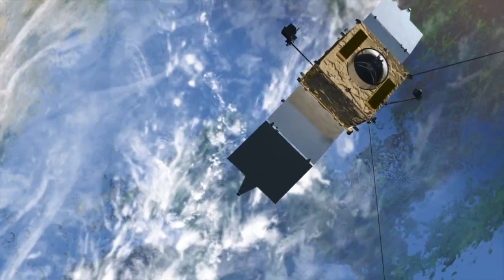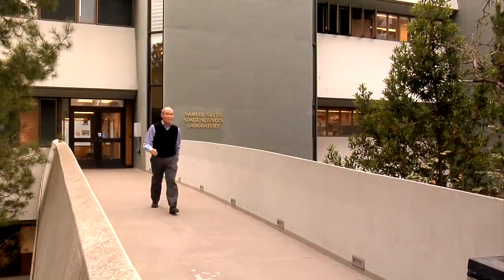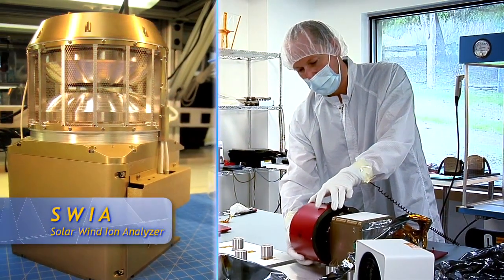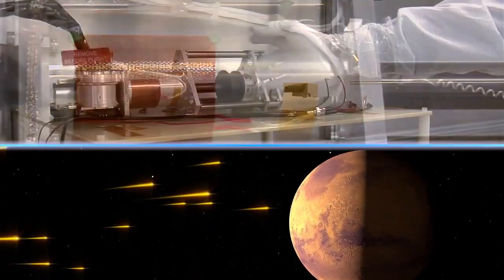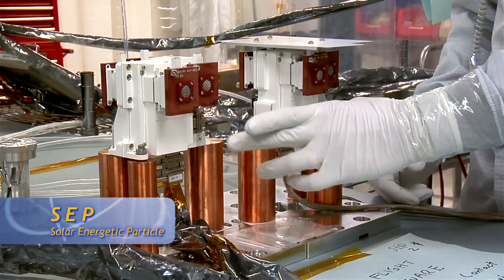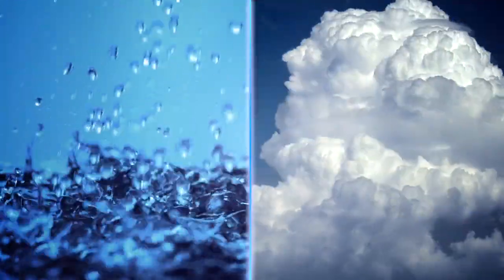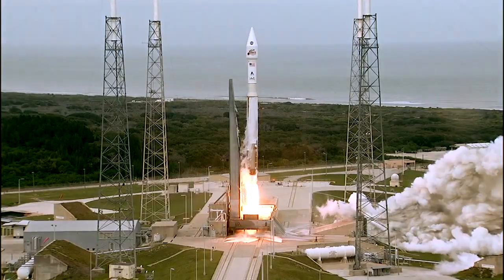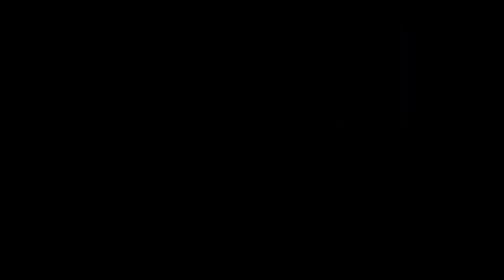Mars Atmosphere Today Could Explain Planet's Past Tragedy | Video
NASA's Mars MAVEN mission (arriving 21 September 2014) will detect and measure how the solar wind interacts with the Red Planet's atmosphere, giving clues to where its water went and why.